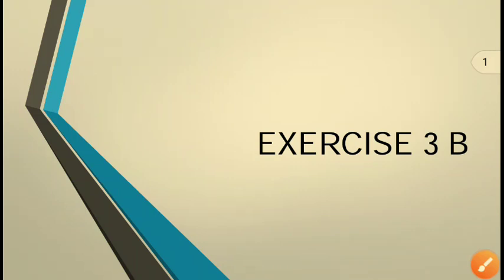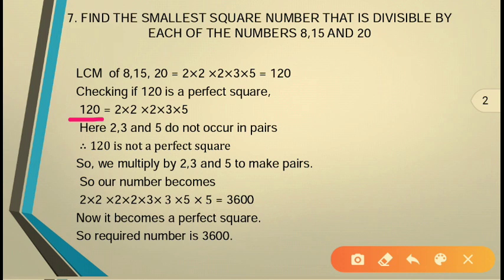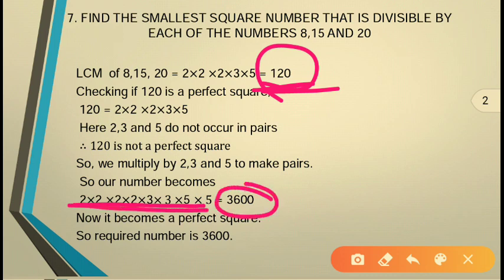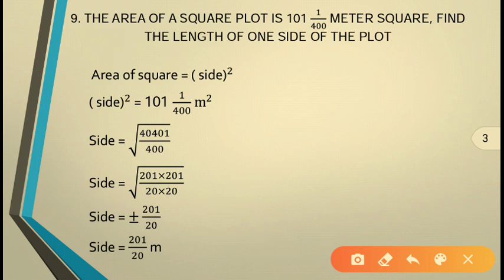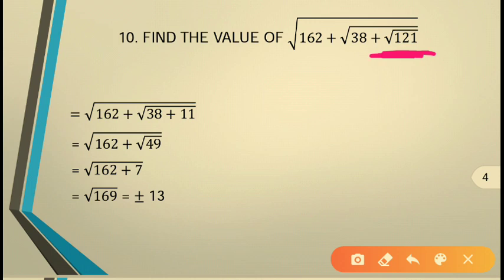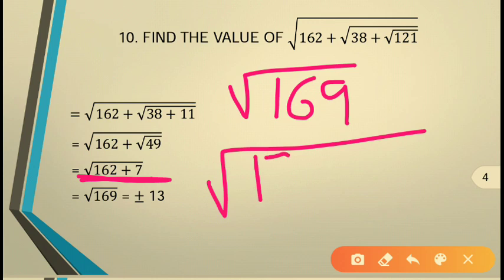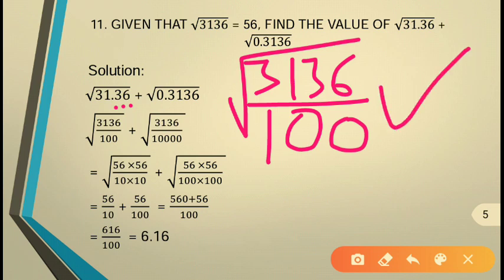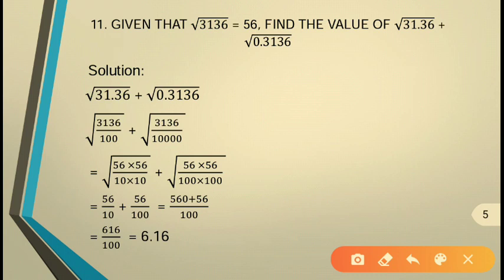CLASSVIII CH-3 EXERCISE-3B Square and Square root, Cube and Cube root